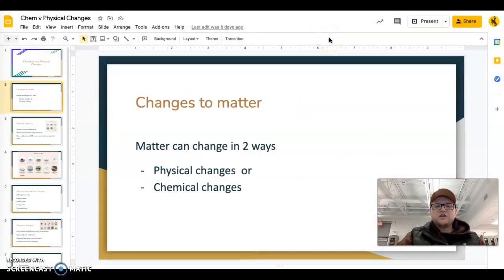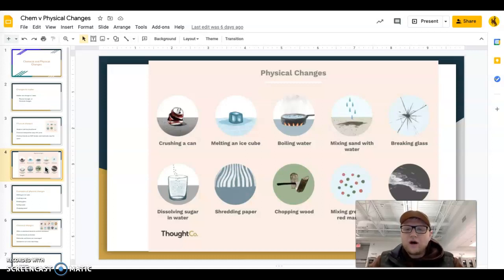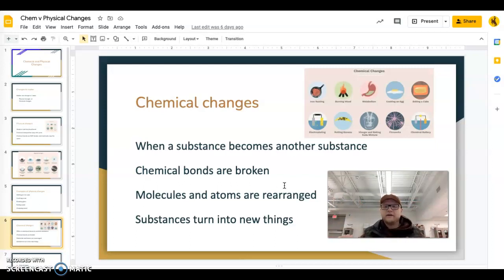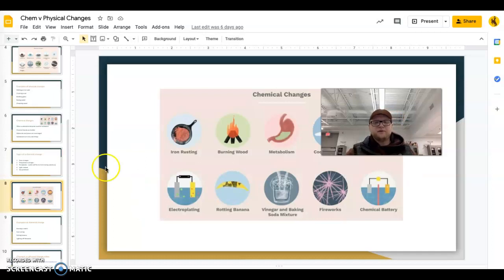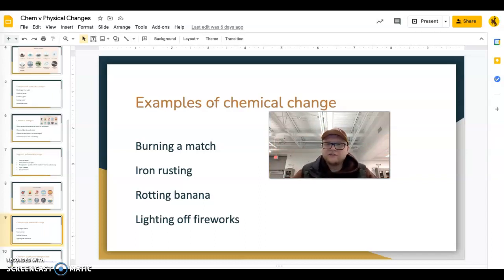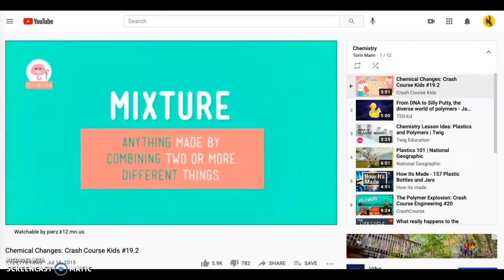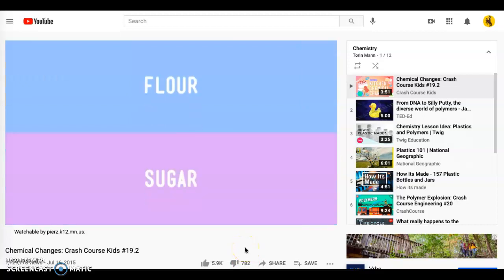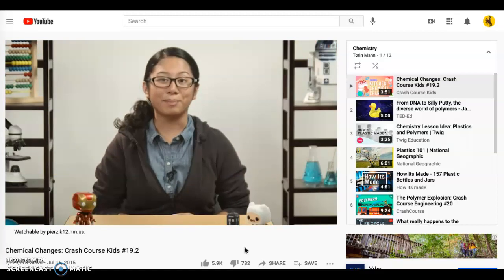Chemical vs. Physical Changes